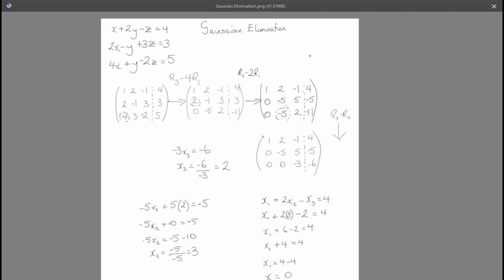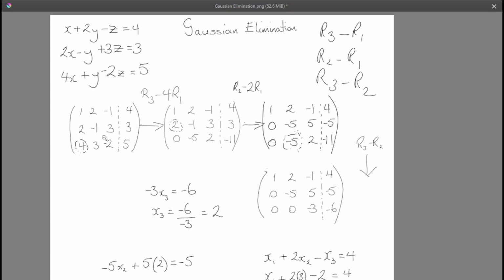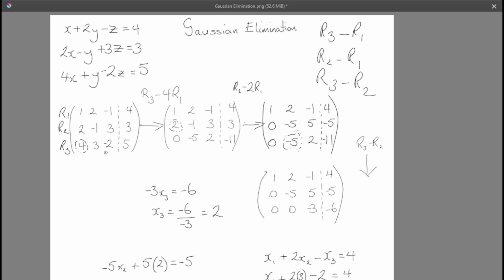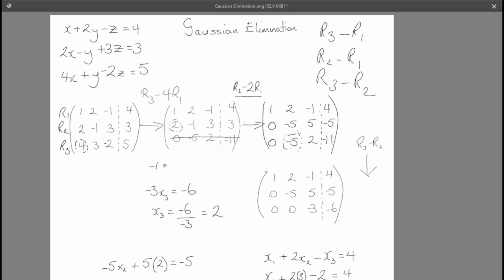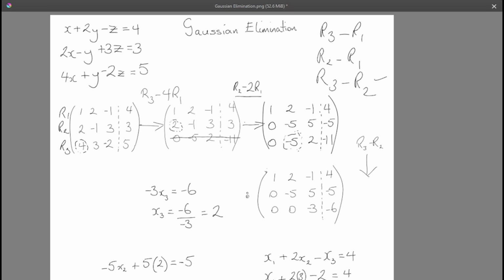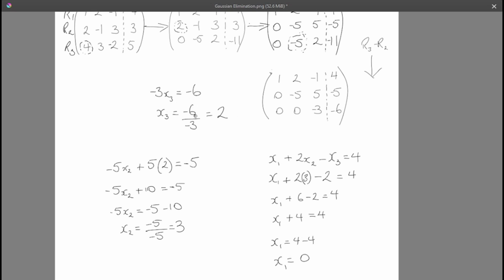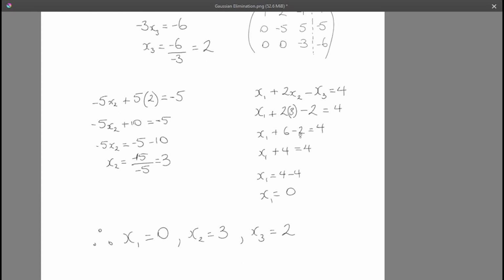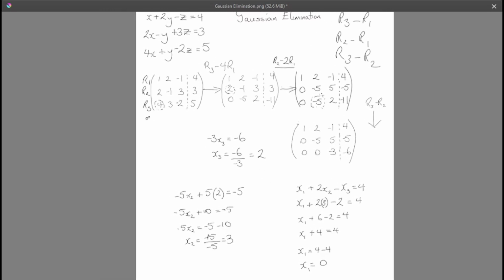Solving using Gaussian Elimination.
Solving using Gaussian Elimination. Linear Algebra